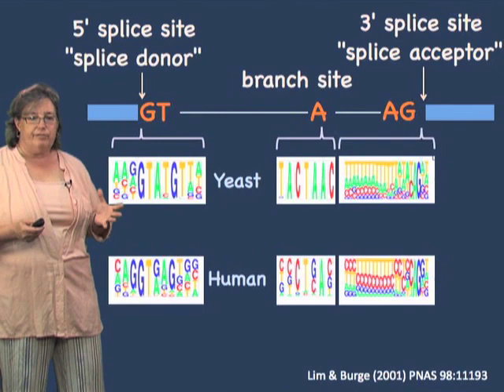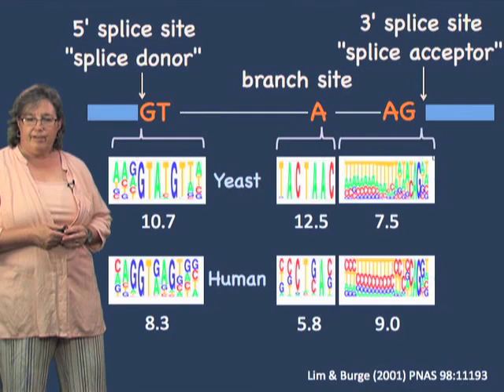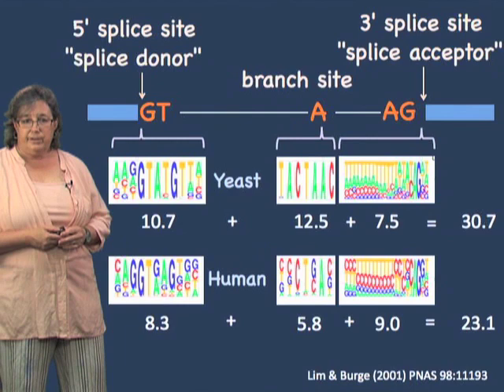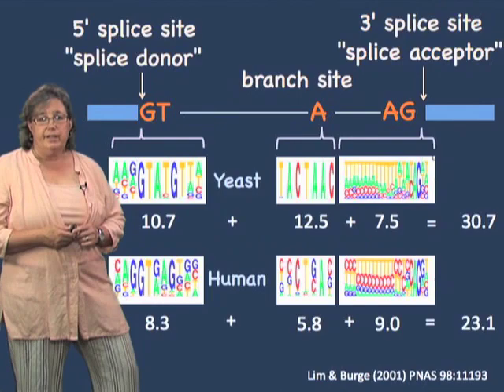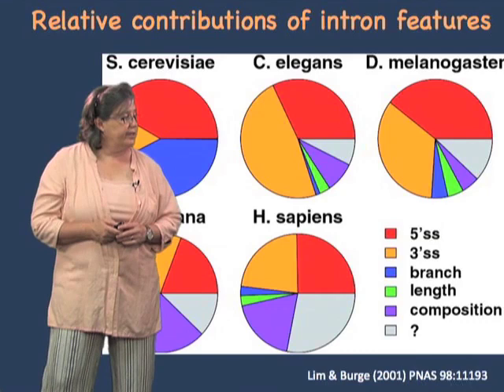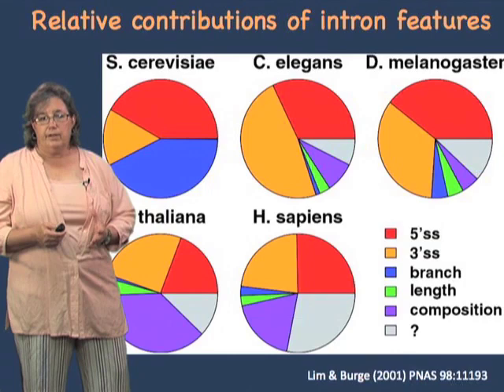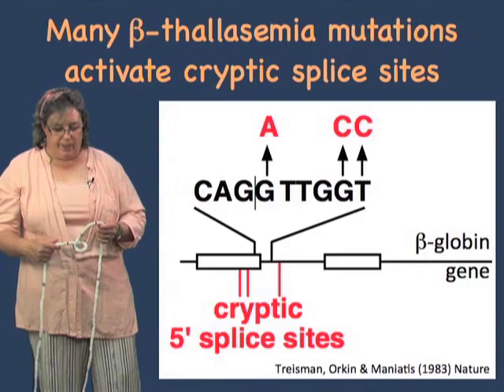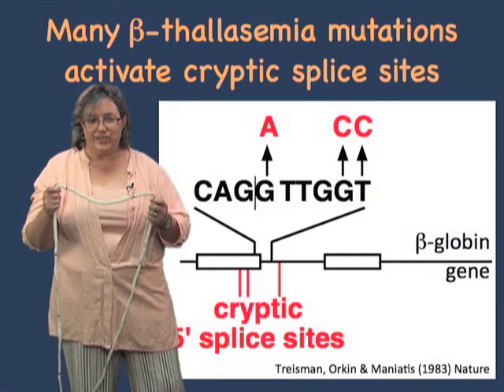Intronic splicing - Melissa Moore (U Mass/HHMI)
How much splicing instructions are stored in introns, and what does this information look like?